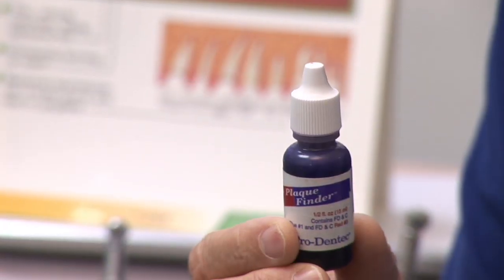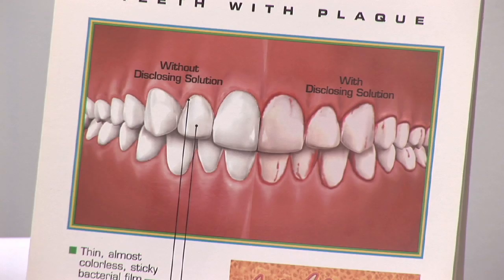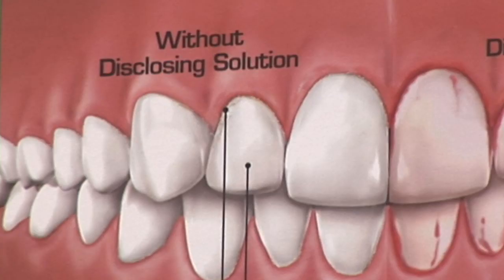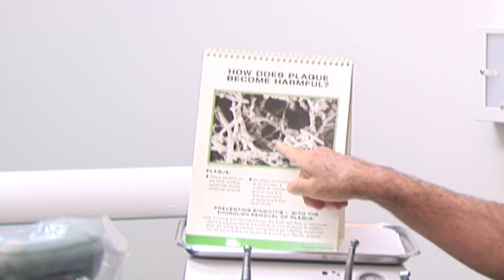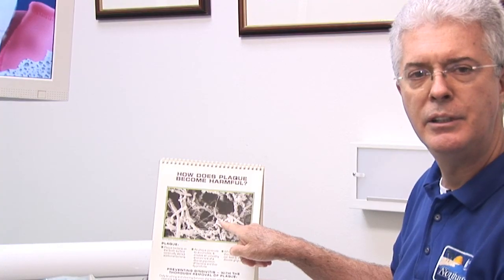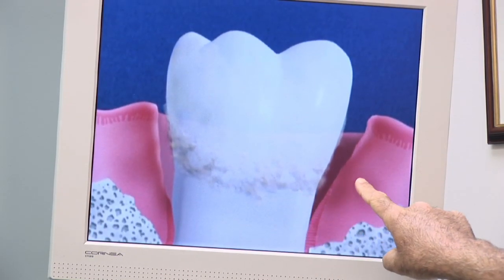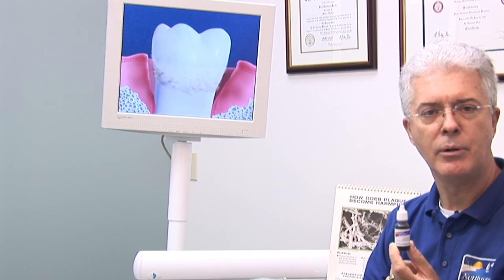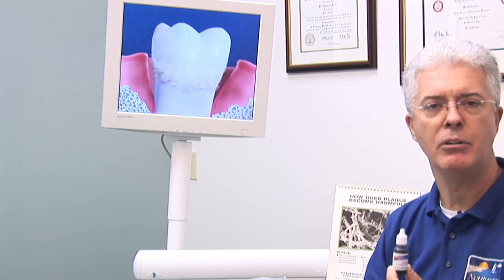Dental Health & Gum Disease : How Is Plaque Detected?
Plaque can be detected by using a disclosing solution that colors the food and bacteria that collect around the teeth and gum line. Learn about the disease that can be caused by excessive plaque with information from a general dentist in this free video on dental care.